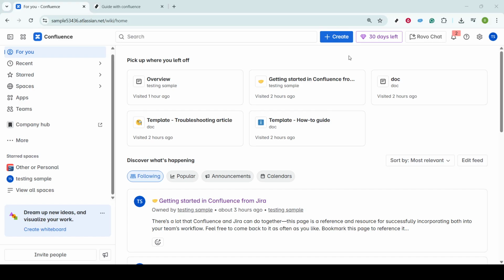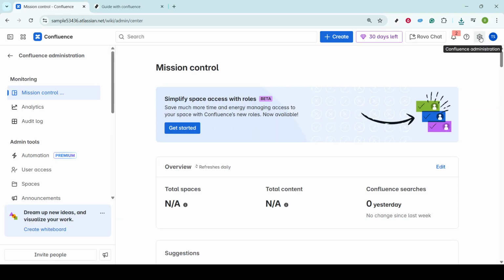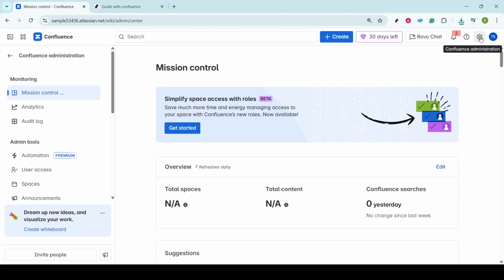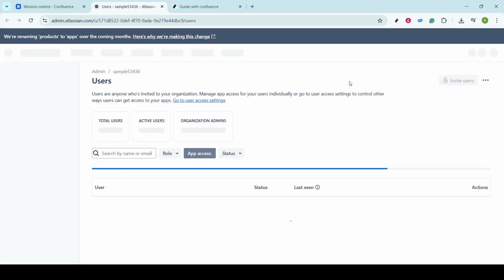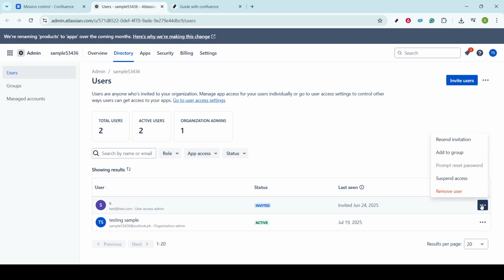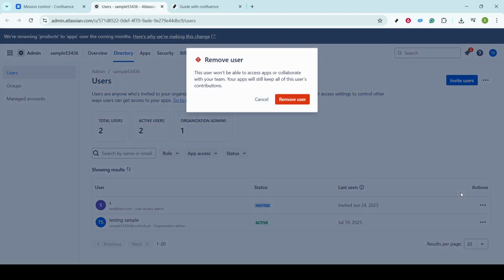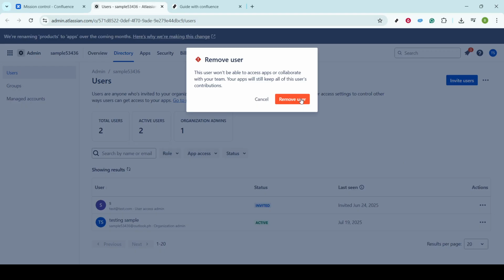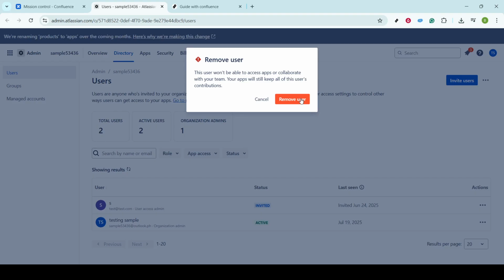How to Remove User in Confluence [2026 Full Guide]